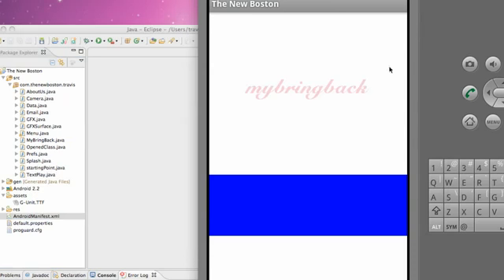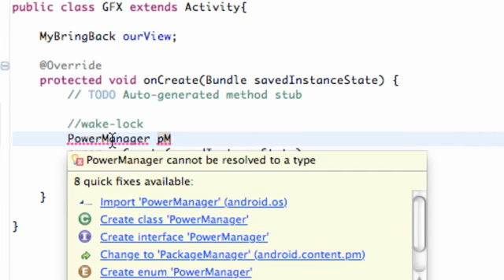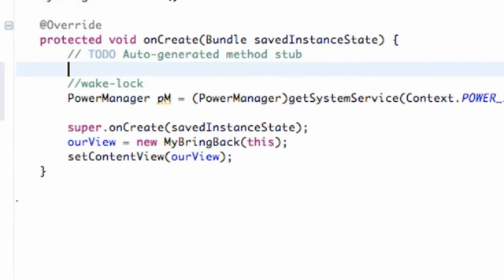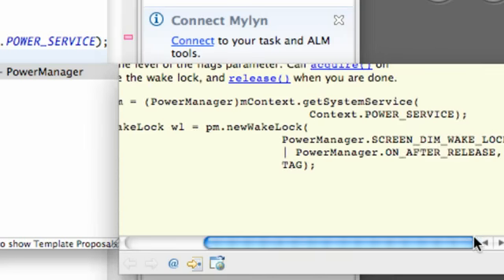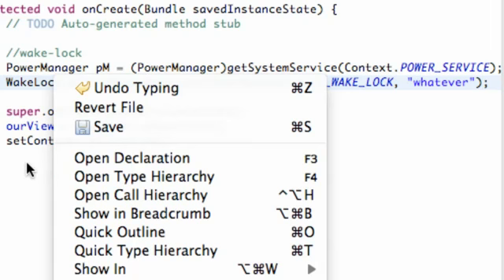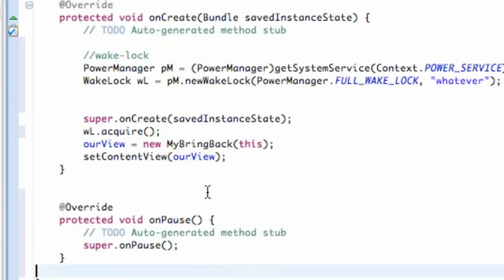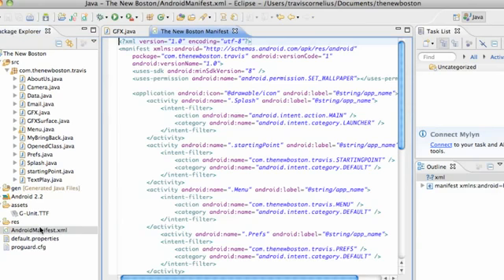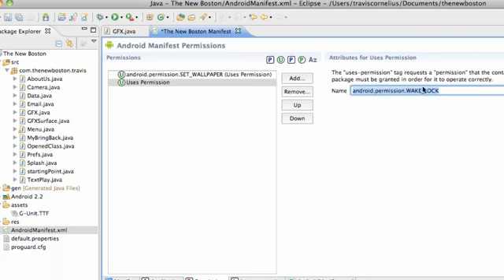Android Application Development Tutorial 78 WakeLock to keep you app from sleeping YouTube